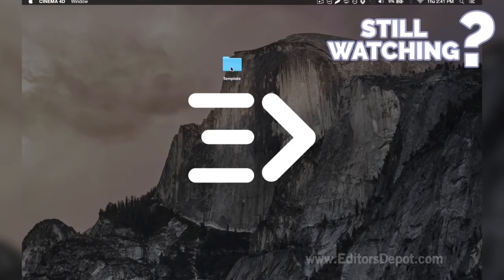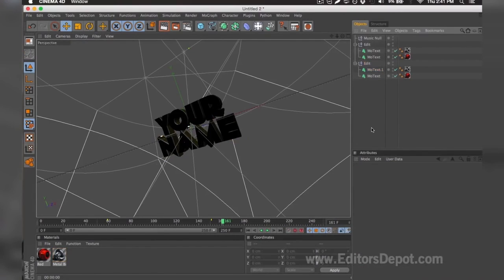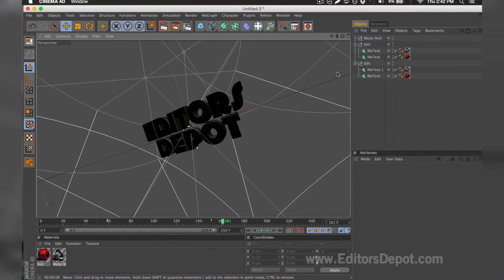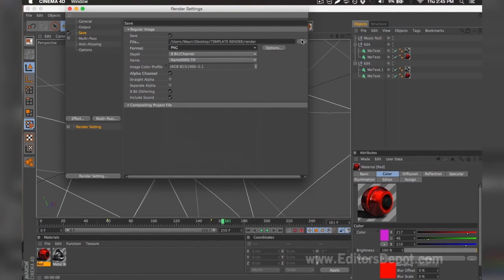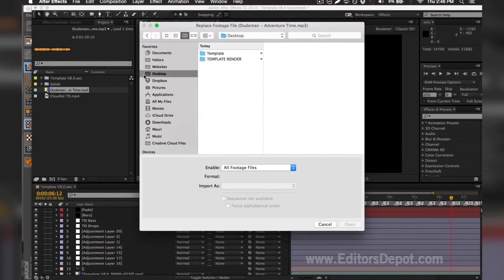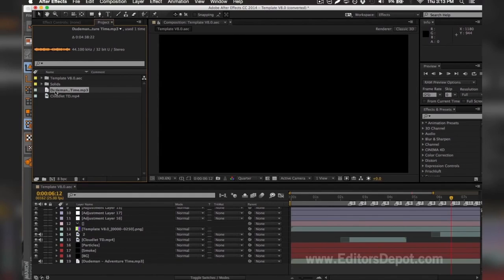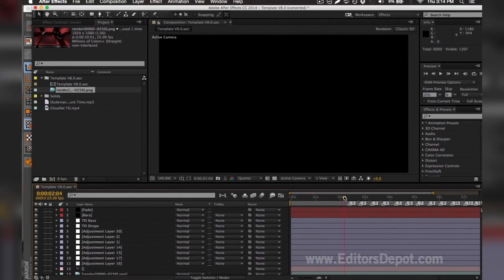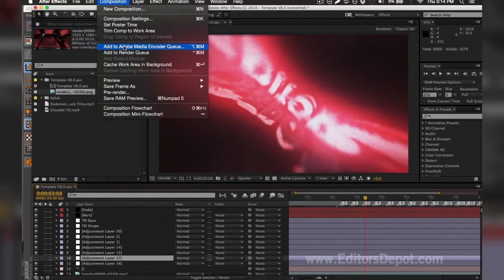Amazing 3D Intro Template - Cinema 4D & After Effects - FREE DOWNLOAD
This neutral, bright and clean intro template is super awesome! The font is clean and clear, the music matches the usage of effects such as the screen shake set with the beat of the music. What's your thoughts on this templates? Like this template?

Song: Mako - Smoke Filled Room (Elephante Remix)